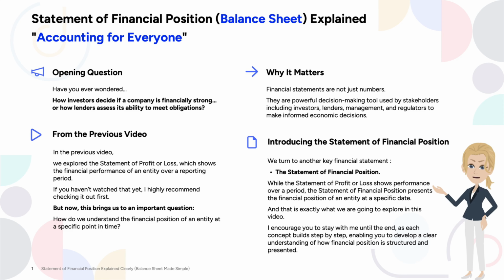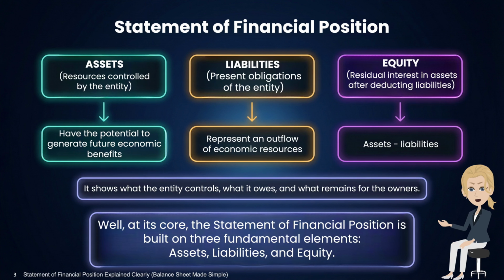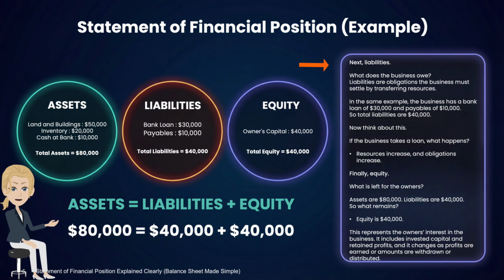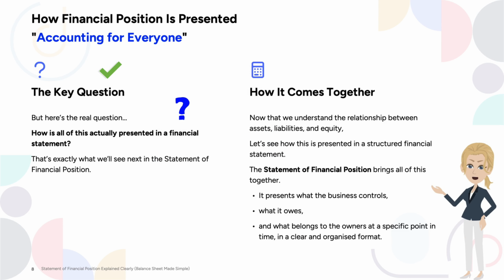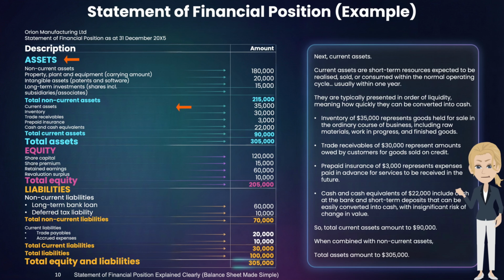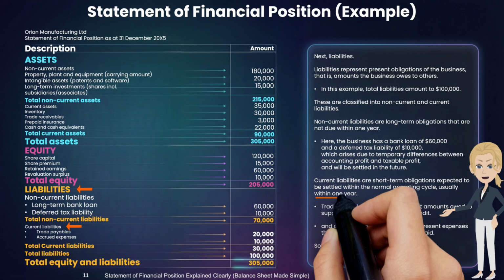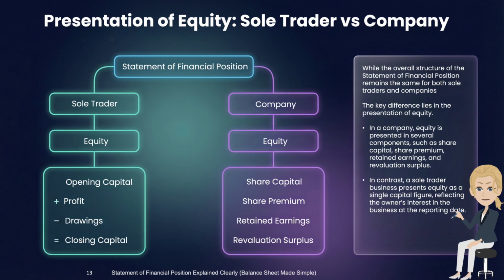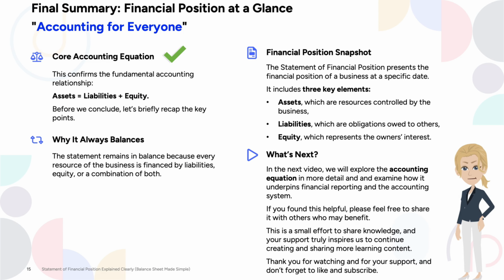Statement of Financial Position Explained Clearly with Example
📘 This video is part of Accounting for Everyone, where we focus on making accounting clear, structured, and easy to understand — step by step.

📊 In this lesson, we explore the Statement of Financial Position (Balance Sheet) and how it presents the financial position of a business at a specific point in time.

🧩 What you’ll learn in this video:

• What the Statement of Financial Position represents
• The three key elements: Assets, Liabilities, and Equity
• How the accounting equation works:
  Assets = Liabilities + Equity
• A clear, structured example to build understanding
• How financial position is presented in companies and sole traders

🎯 Our approach

This video is designed to help you understand:

• why accounting exists
• how accounting works
• how financial information supports decision-making

All explained using a calm, logical, and easy-to-follow approach, without jargon or assumptions.

🎓 Who this is for:

• Students (ACCA / university / school level)
• Beginners learning accounting
• Professionals and business owners building financial understanding

📌 Previous Topic:

👉 See the full Video on the channel - Confused About the Structure of the Statement of Profit or Loss | Let’s Fix It

📌 About the Channel – Accounting for Everyone

We simplify accounting concepts from the fundamentals through to financial statements, helping you build understanding step by step.

💬 Let me ask you this…

When you look at a balance sheet, which part do you find most challenging to understand?

• Assets
• Liabilities
• Equity
• Or how everything connects together